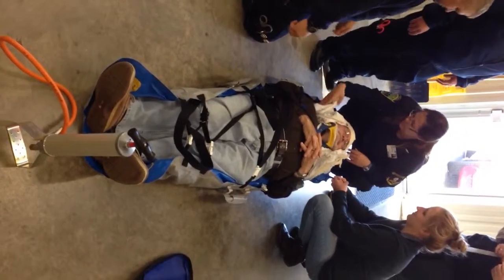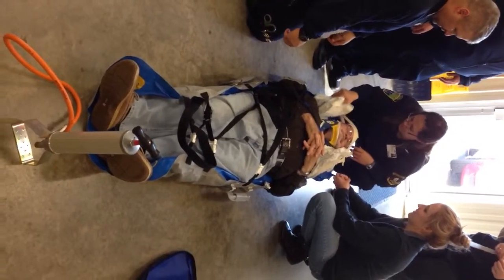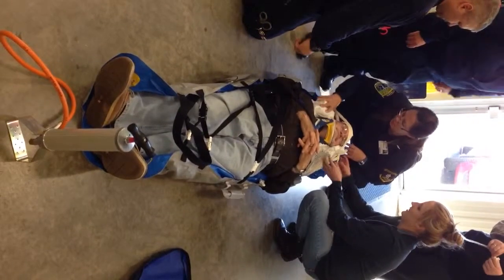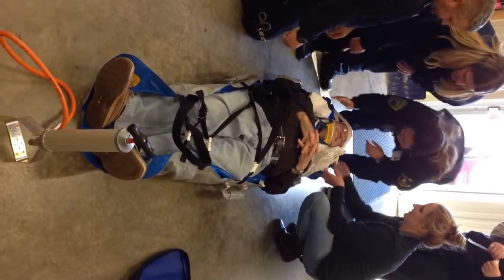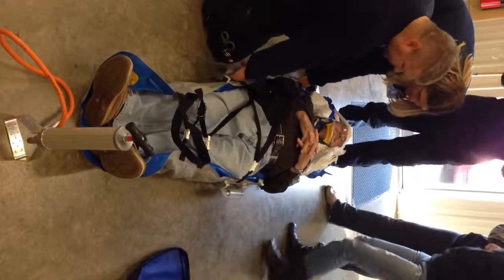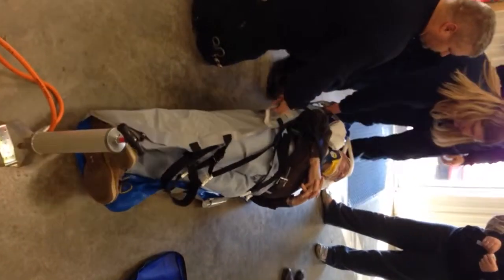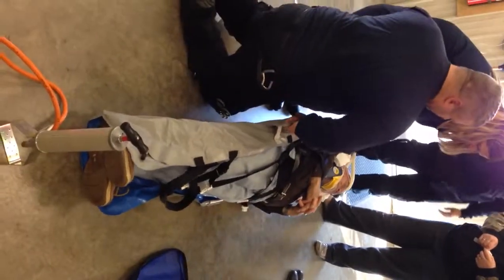Spinal Immobilization Vacuum Splint Nov 6, 2013